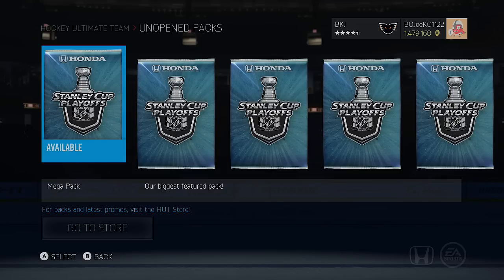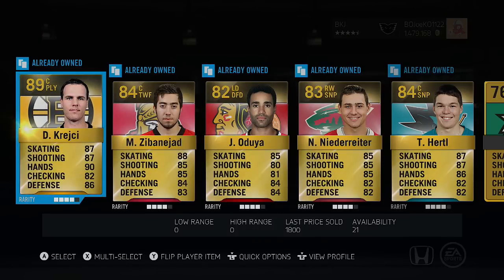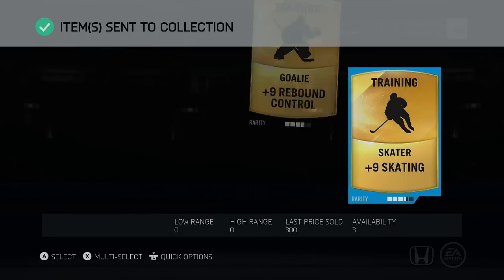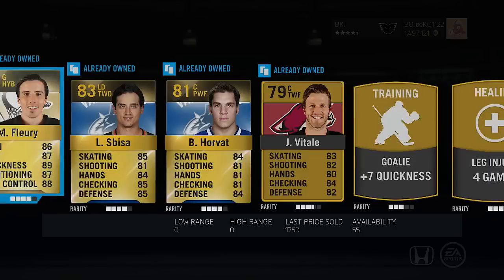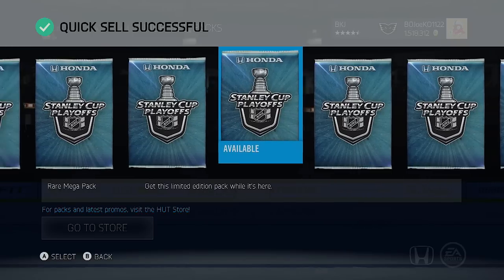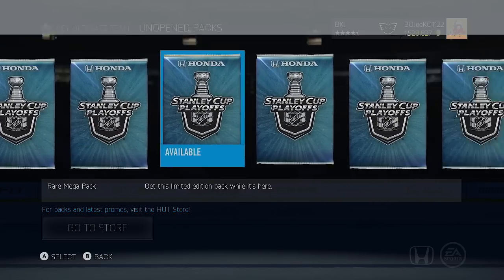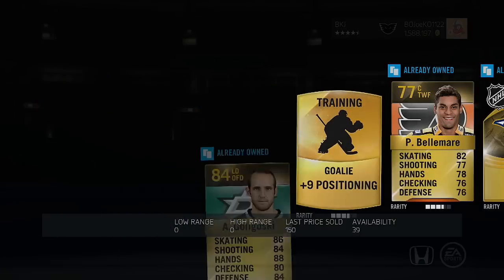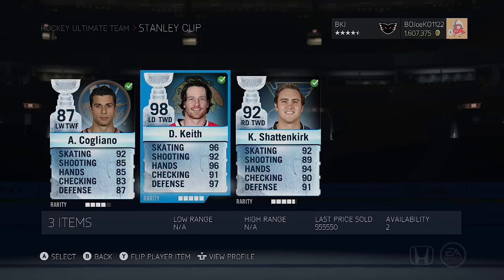NHL 15 HUT Pack Opening - SICK TOTW - Stanley Cup Mega & Rare Mega Packs